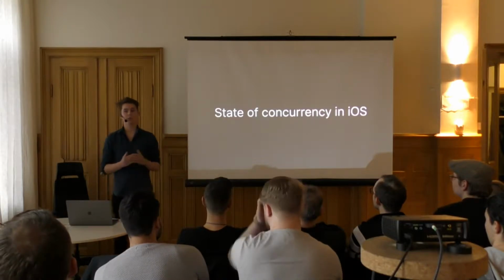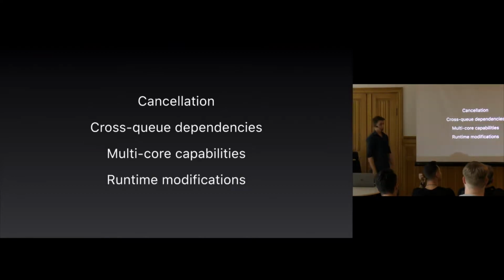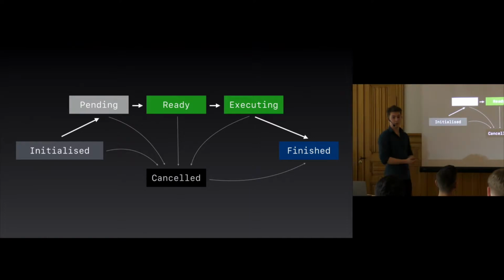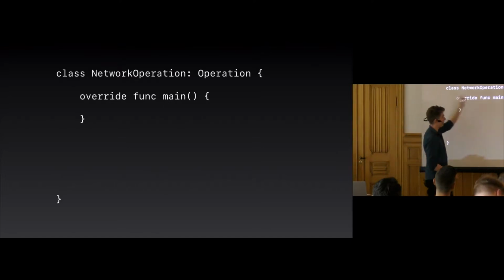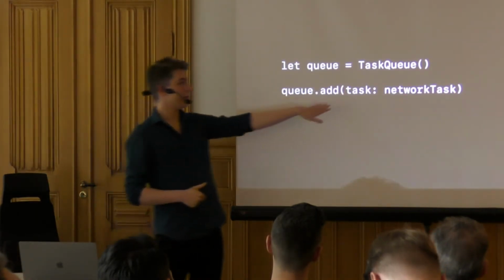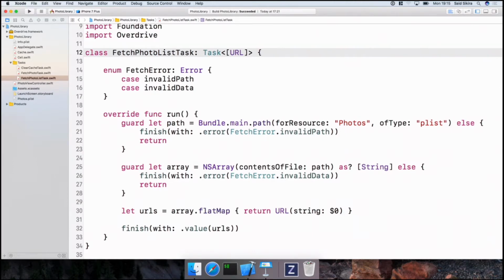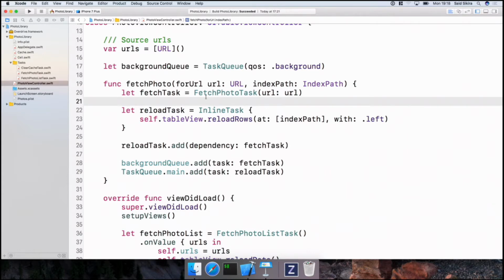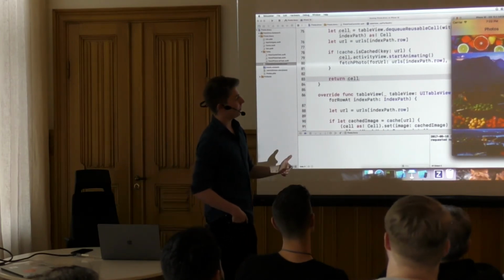Overdrive – Said Sikira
Said Sikira is the author of popular framework Overdrive, which helps create task-based, concurrent flows in your application. In this talk, he will gives an overview of the framework's features and how you can implement it into your app to add speed and stability.